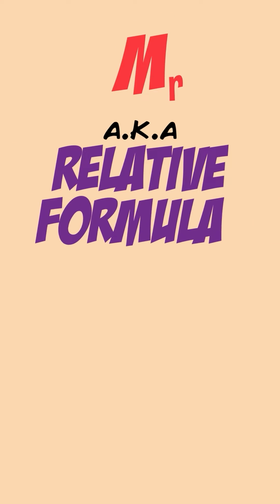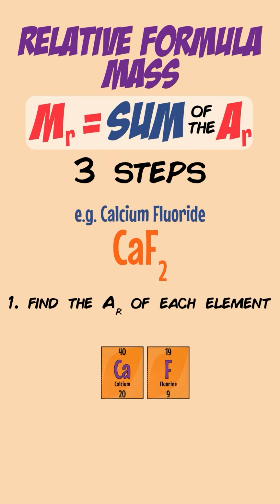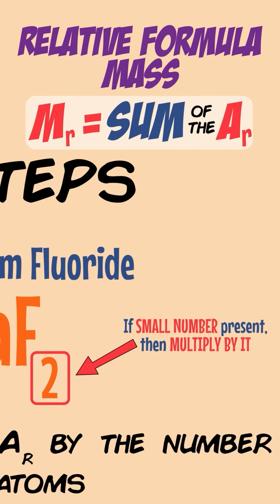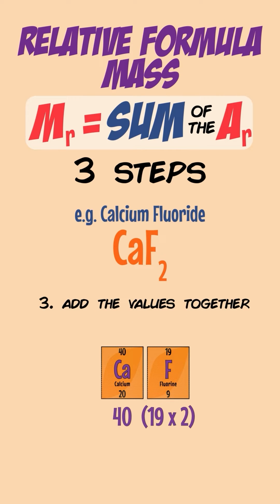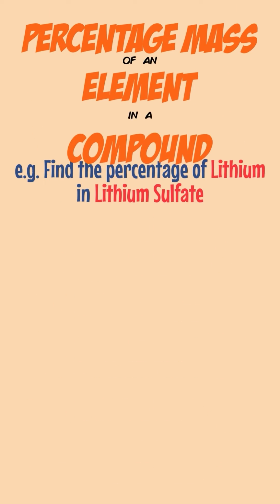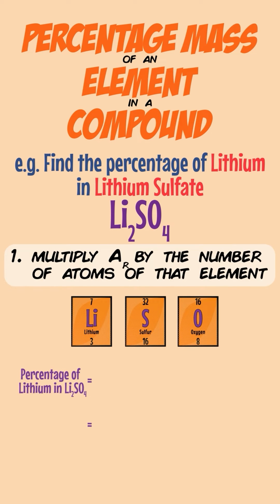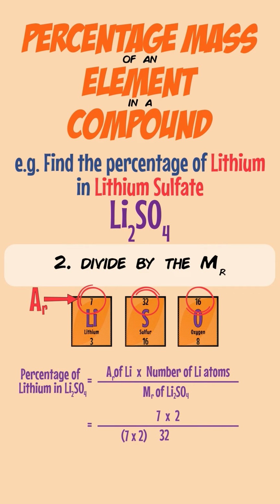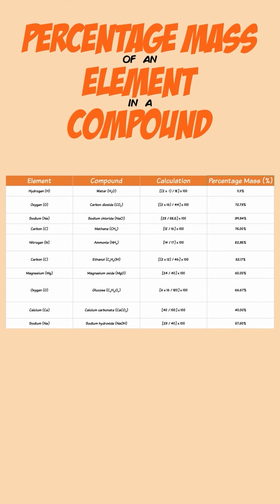GCSE Chemistry: Exam Revision | Relative Formula Mass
Everything you need to know about Relative Formula Mass, including how to calculate it and calculating percentage mass of elements in a compound for GCSE Chemistry!

Jump to:
00:00 Introduction
00:11 How to calculate Mr of a compound
01:17 Finding percentage mass of element in a compound
02:35 Quiz